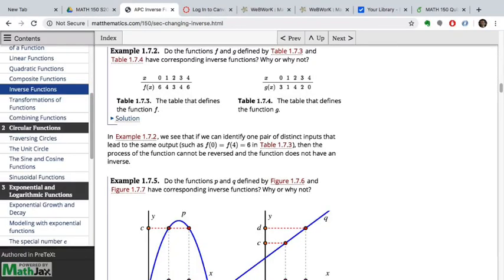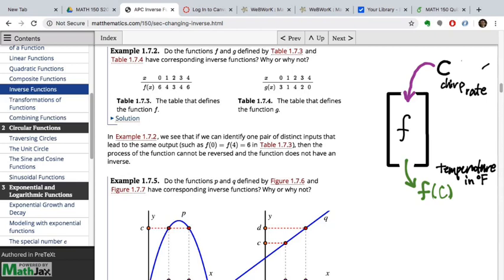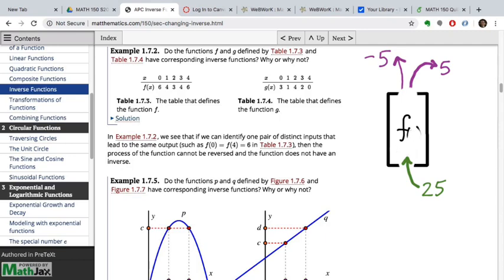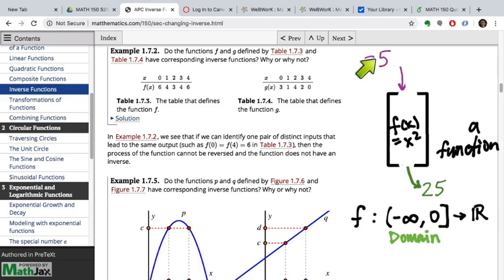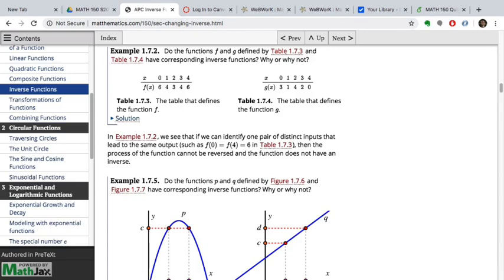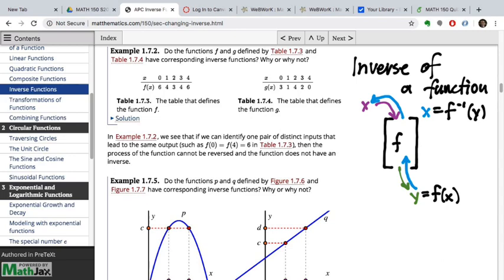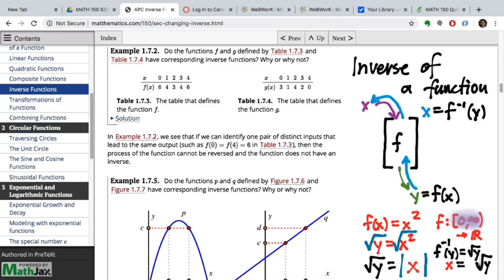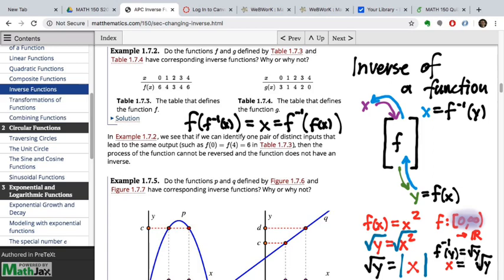150.B5 Introducing inverse functions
Class discussion 2/10/20